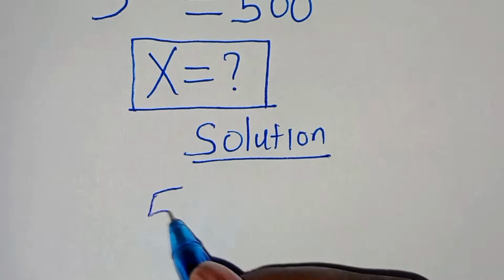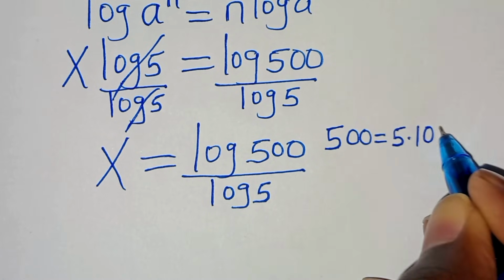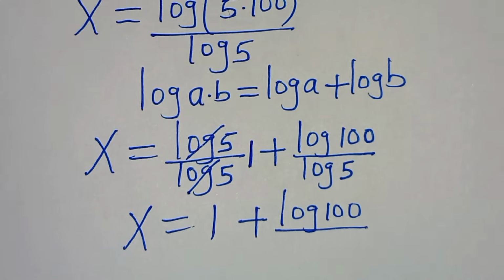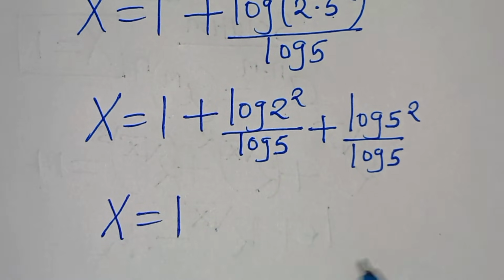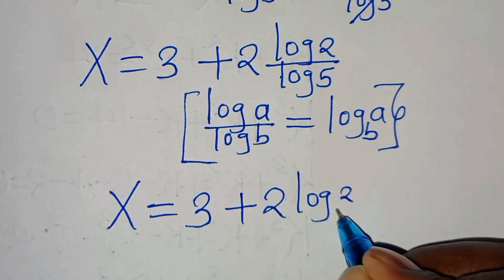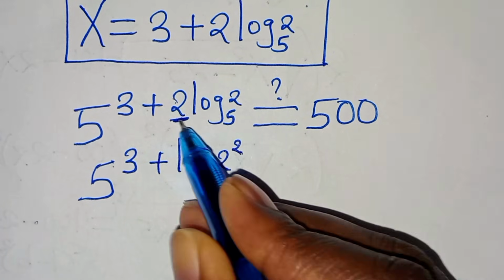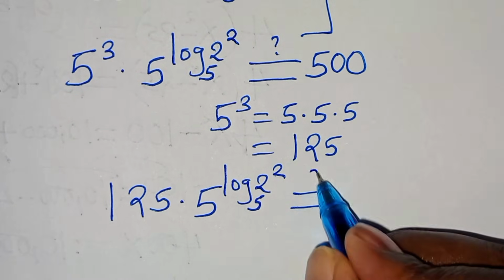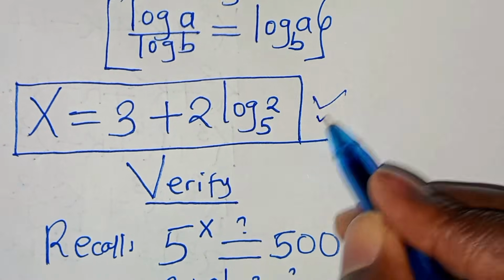Germany | Can you solve this? | Math Olympiad